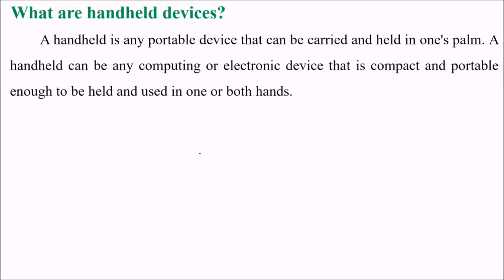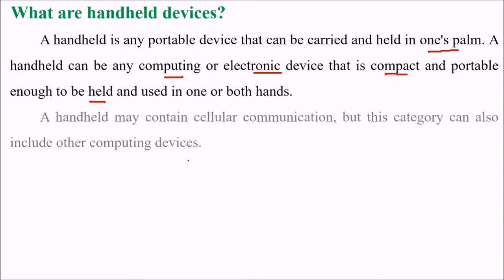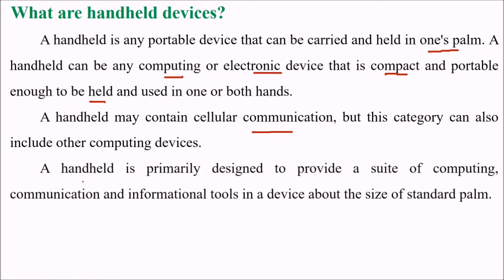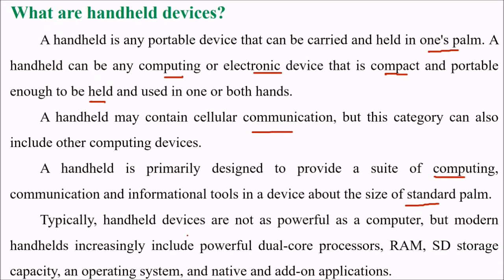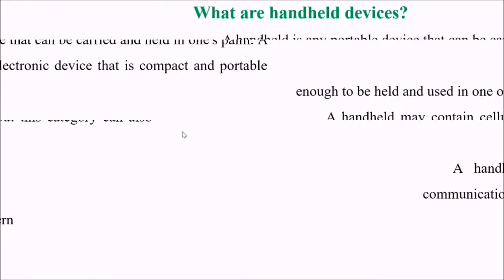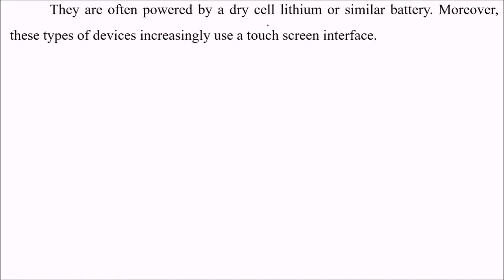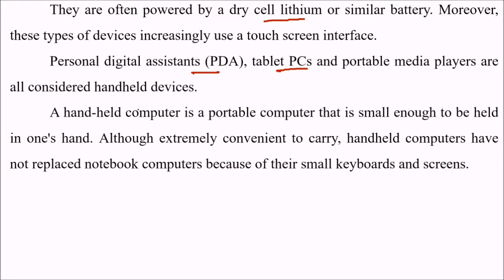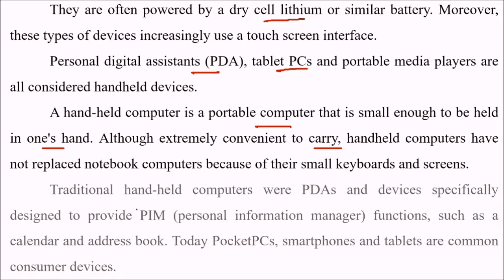Introduction to Handheld Devices | Handheld Devices Explained